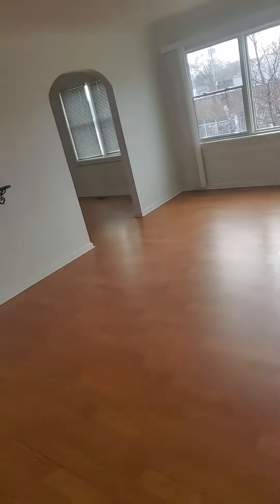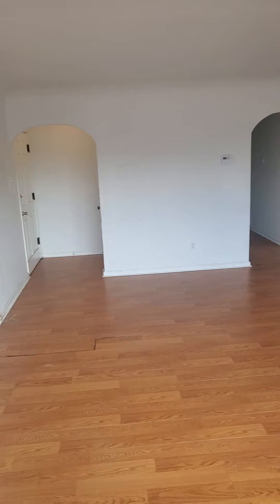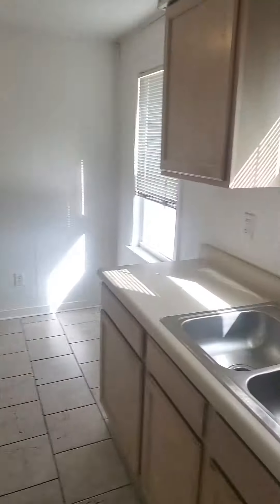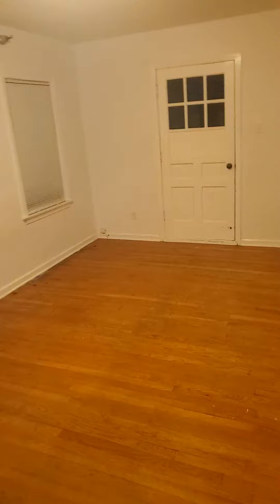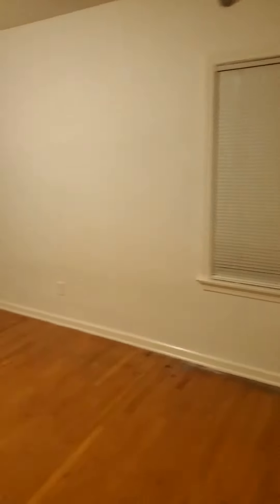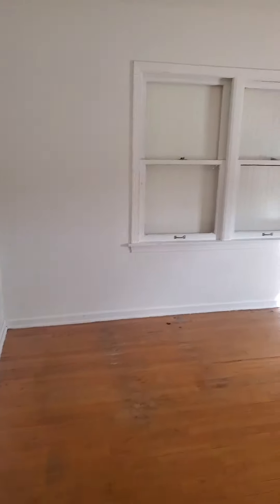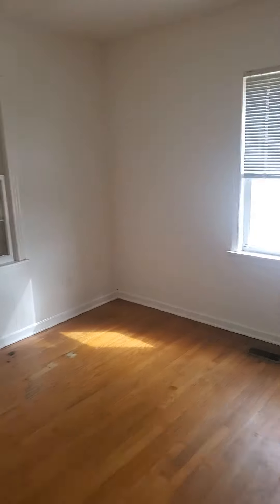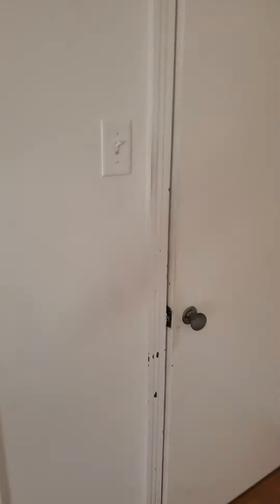2 bedroom apartment (2817 Highway)